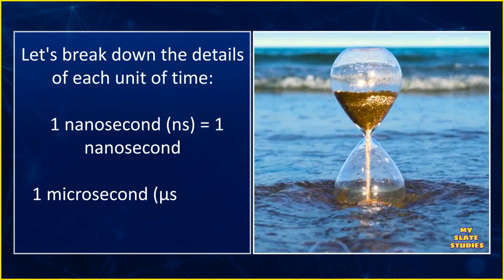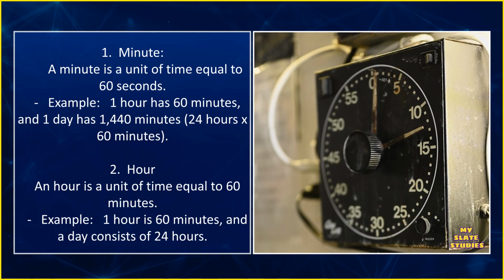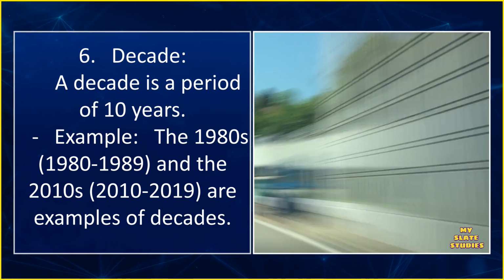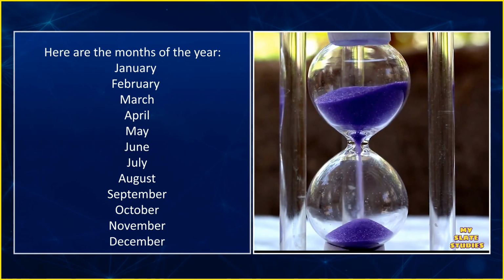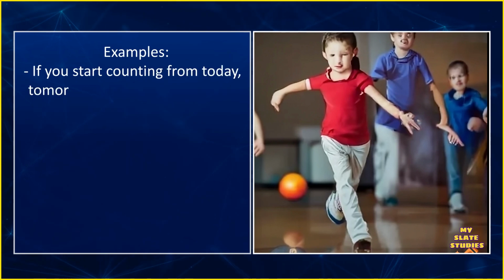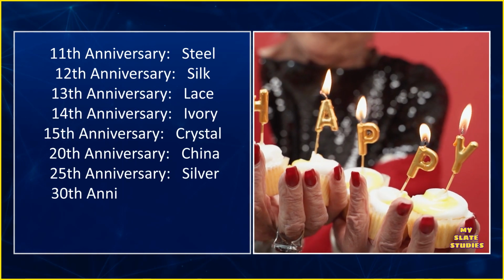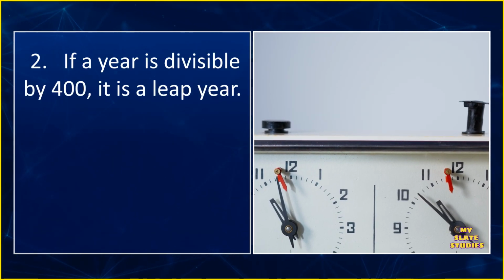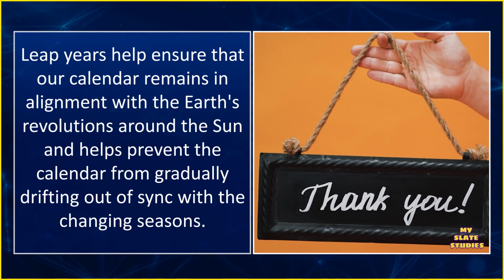About Time for kids| MySlateStudies | Months of the Year Song - 12 Months| Days of the Week 7 Days